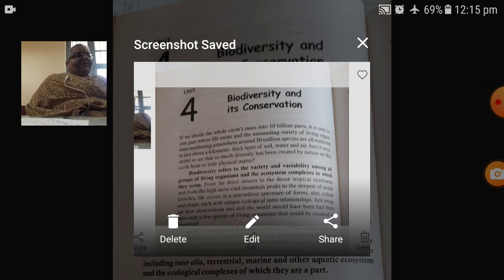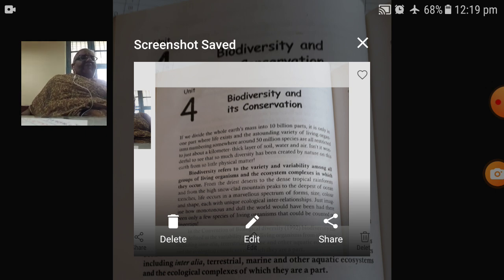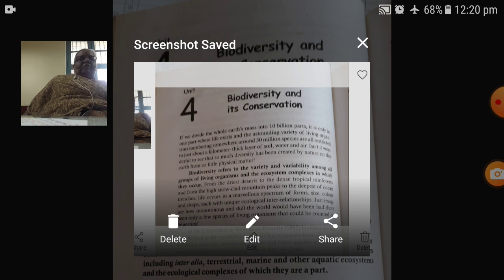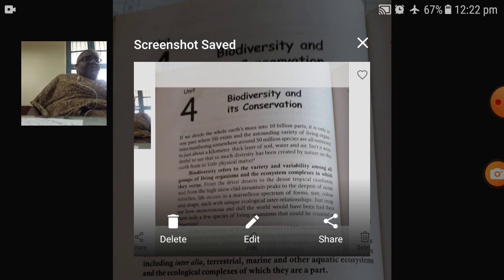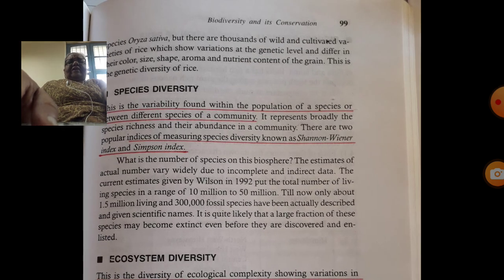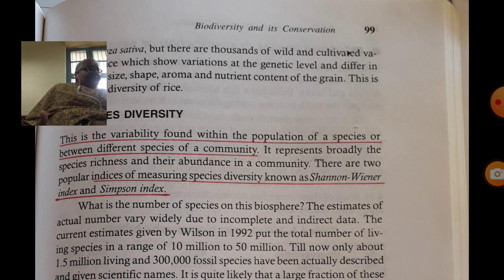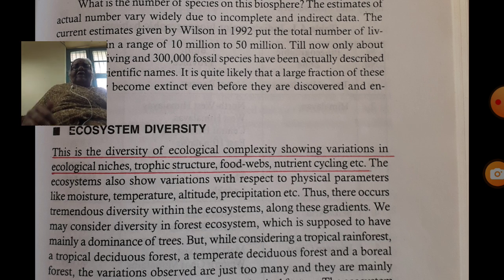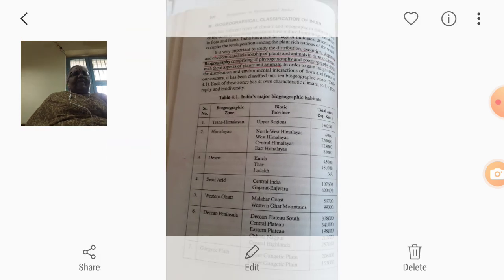Dr. MEERA B K lectures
EVS -L1